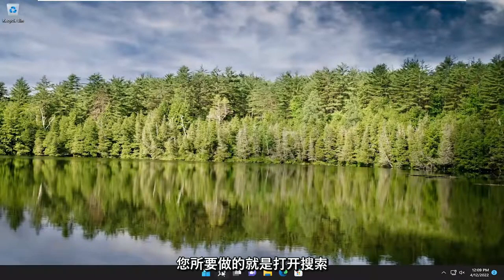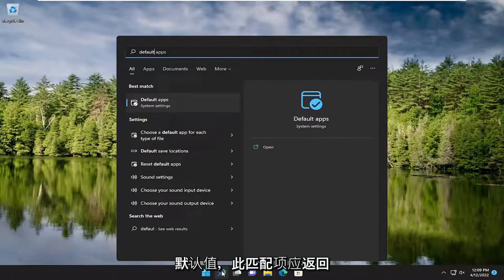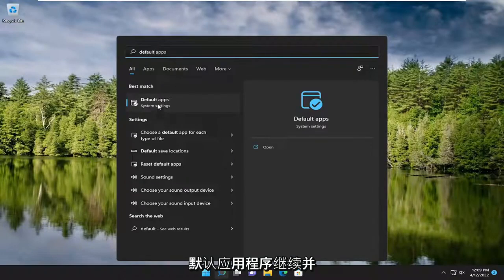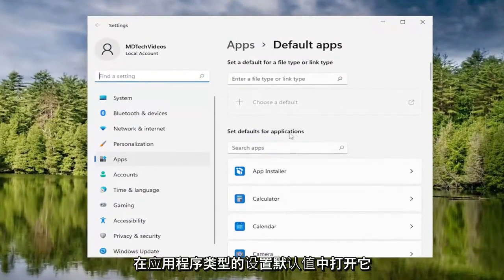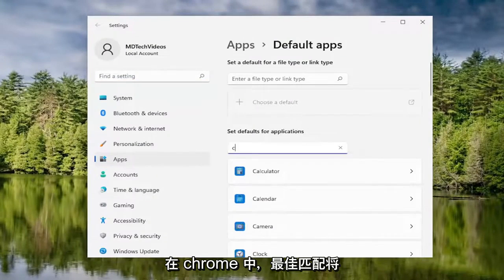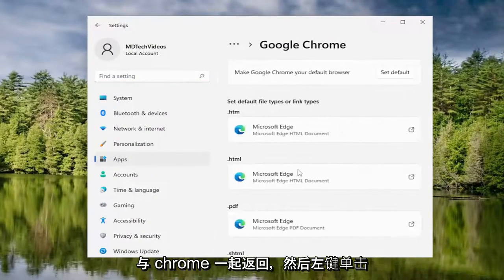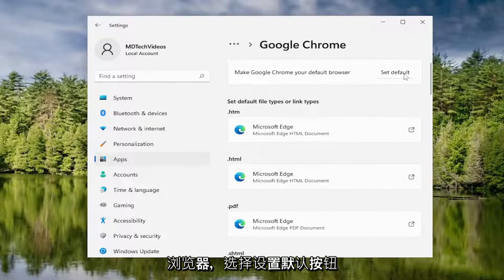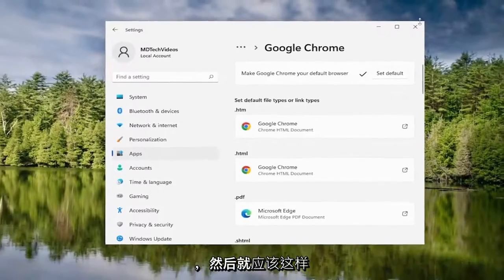Windows11设置默认浏览器的方法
如何在 Windows 11 笔记本电脑中将谷歌浏览器设置为默认浏览器

下面介绍了如何将 Chrome 设置为设备的默认浏览器，无论是平板电脑、笔记本电脑还是台式电脑。

本教程中解决的问题：
chrome 默认浏览器 windows 11
chrome 默认浏览器 windows 10
chrome 作为默认浏览器 windows 11
chrome 作为默认浏览器 windows 10
chrome 为默认浏览器
更改chrome默认浏览器
如何修复chrome默认浏览器
默认浏览器谷歌浏览器
谷歌浏览器默认浏览器 windows 11
如何设置默认浏览器
怎么让chrome默认浏览器
Windows 10 中的 chrome 默认浏览器
在Windows 11中将chrome设为默认浏览器